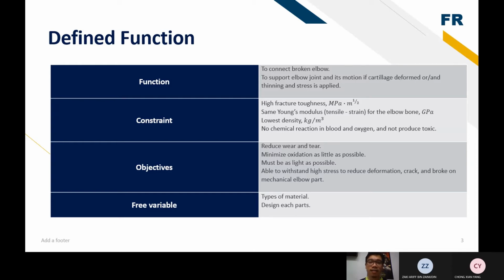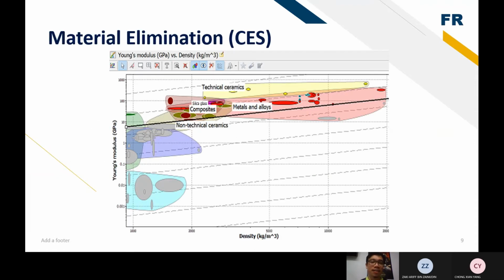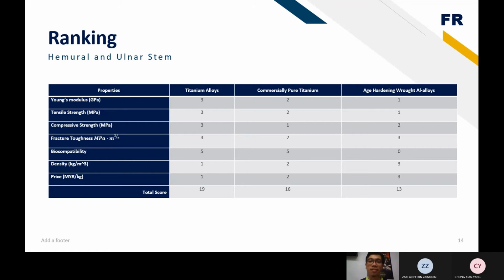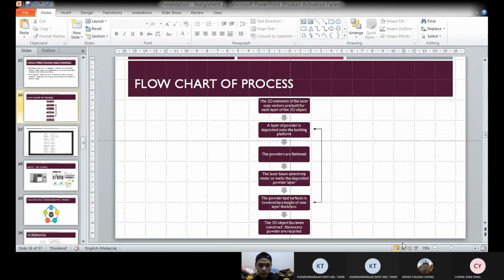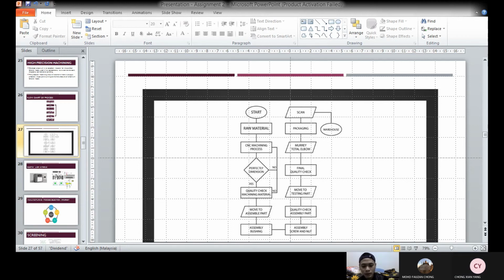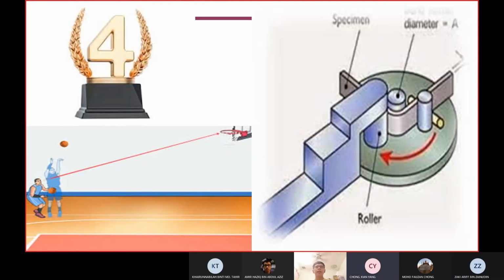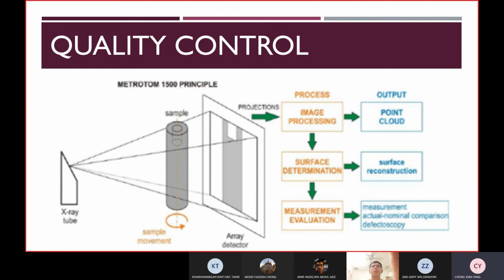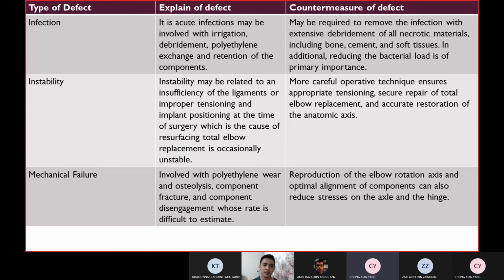Material Selection Case Study 2 S3 G11